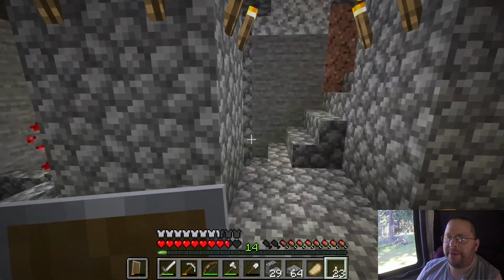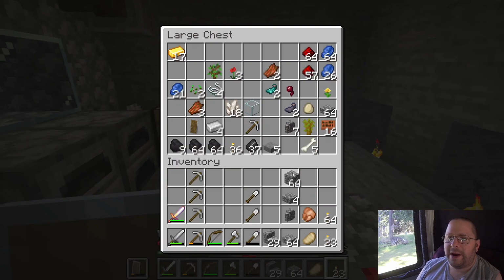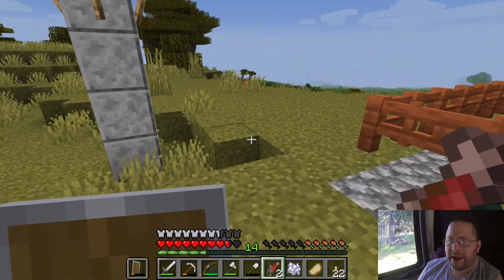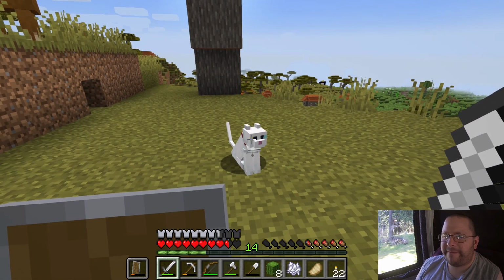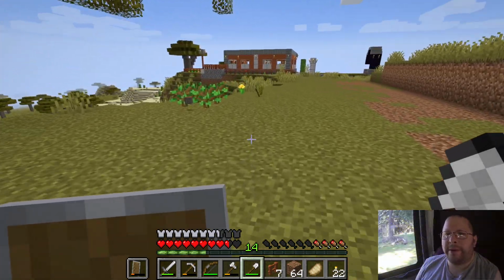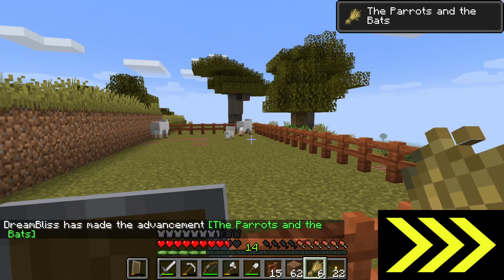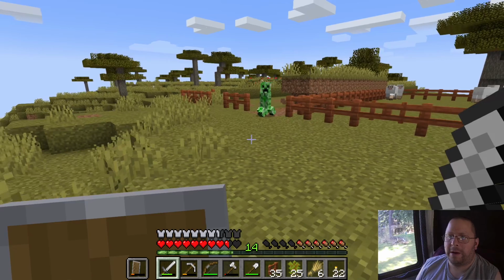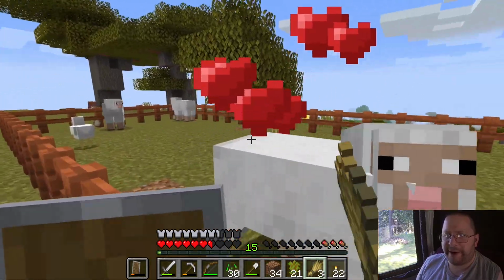DB Craft 15 - The Love Fest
"Let's get it on..." OK, so I am no Barry White, or whoever sings that old song, but in this episode I do my best to help my farm animals get in the mood, as it were.

07:56 - Ant Farm - Rachel K Collier
11:14 - Parisian Cafe - Aaron Kenny
12:49 - Causemic - Far Apart
15:42 - Tea Time - Ofshane

If you are a musician who has some music you would like to have featured in one of my videos, contact me or comment below with the necessary info or links, and be sure to include a statement giving me permission to feature your music. If I like your music and use it, I will definitely share it with others and spread the word!

Would you like to see some of my Minecraft work? You will find it at Planet Minecraft:

The rest of my art (mainly photography) can be found on Deviant Art:

Do you prefer reading? I got you covered!

Thank you for your comments, likes, subscriptions and views! Look for my next Minecraft video COMING SOON!